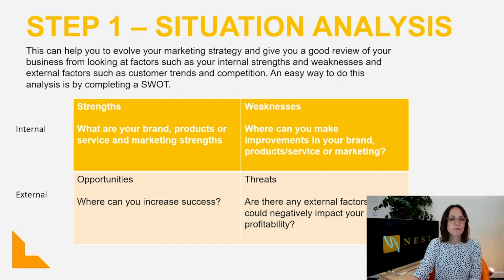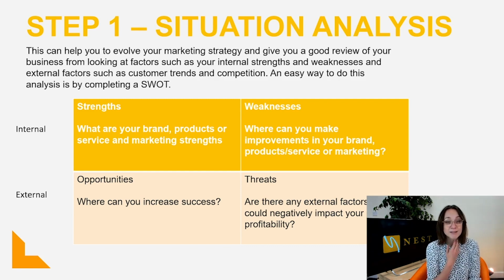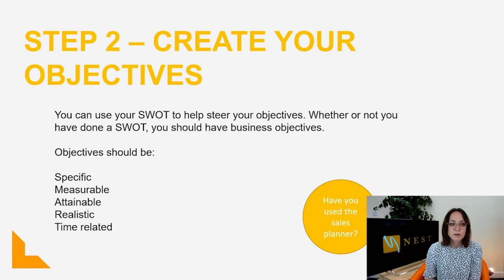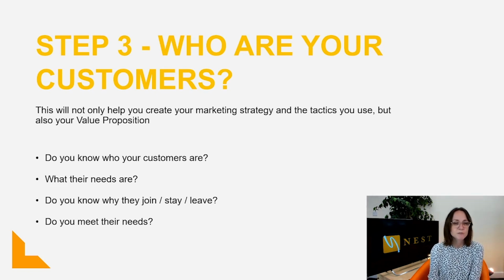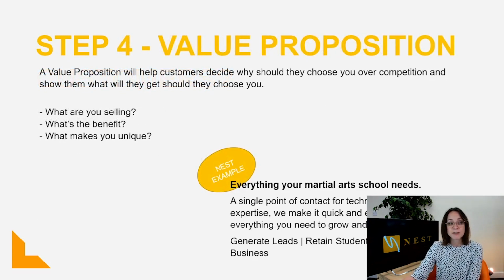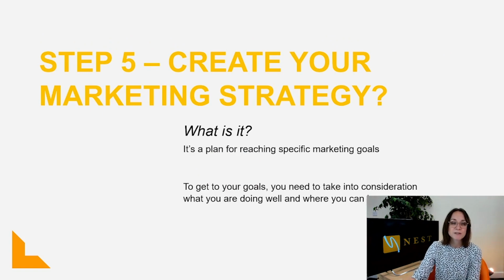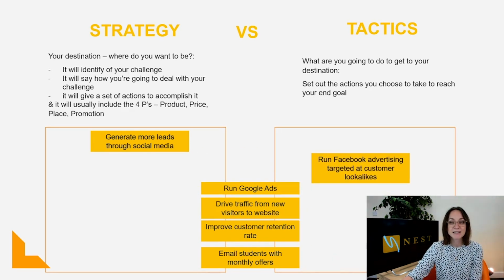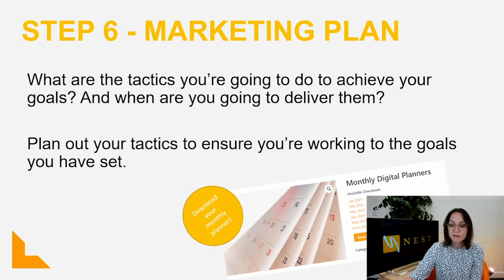NEST Webinar: Strategy & Goal Setting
This session will go through how you can create your marketing strategy and achieve your goals. Now we’re getting back to normal, it’s an ideal time to rethink your marketing strategy for the year ahead and what you want to achieve. A couple of things to think about before our session: your acquisition and retention rates, your customer, best performing acquisition channel, cancellation rates.